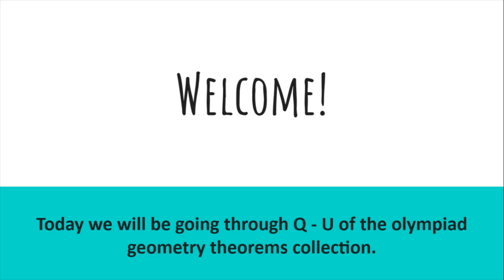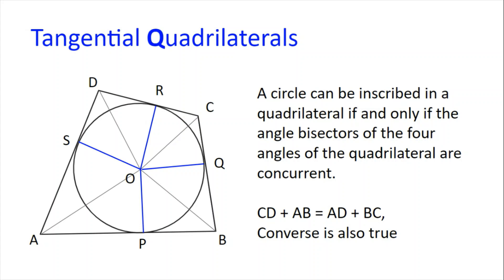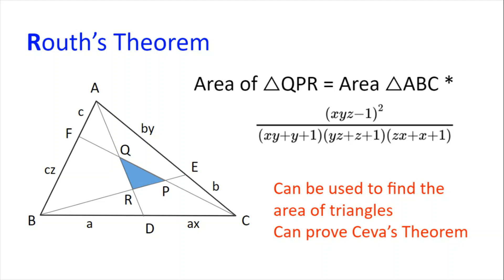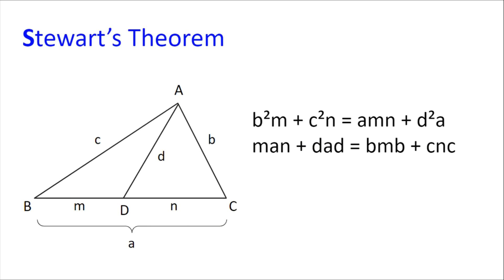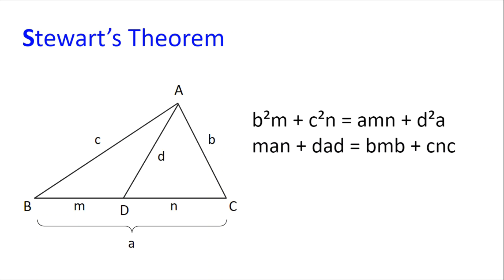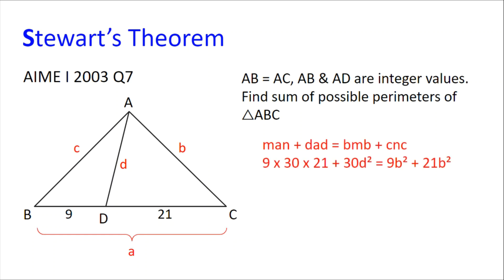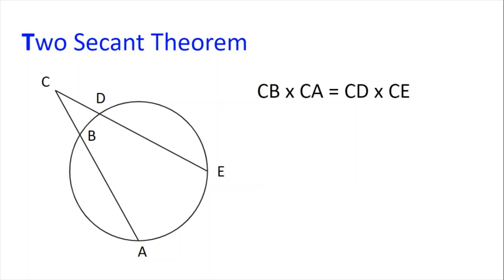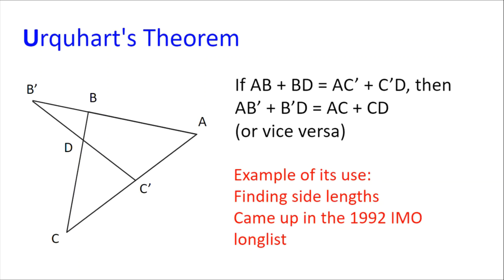A-Z Olympiad Geometry Theorems | Q to U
Welcome! In this video, we will be going through letters Q to U of the olympiad geometry theorems collection. I hope you enjoy the video!

0:00 - Intro
0:08 - Quadrilaterals that are tangential
01:49 - Routh's theorem
03:38 - Stewart's theorem
07:09 - Two Secant's theorem
08:03 - Urquhart's theorem
9:06 - Thanks for watching!